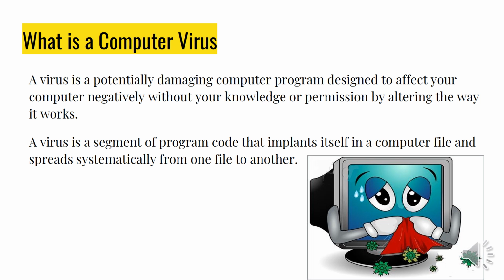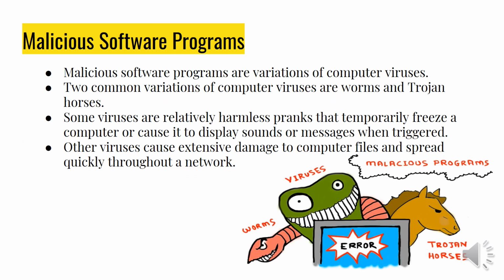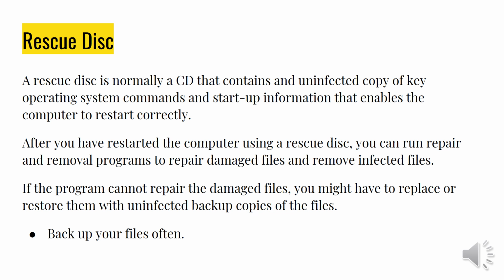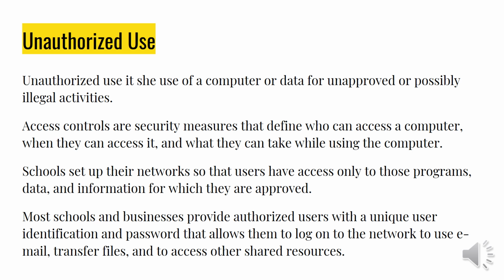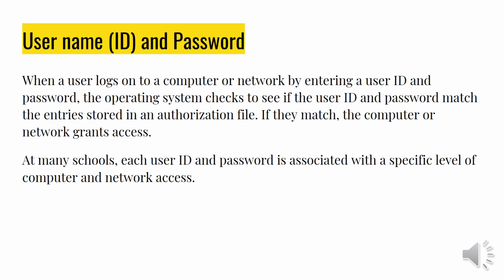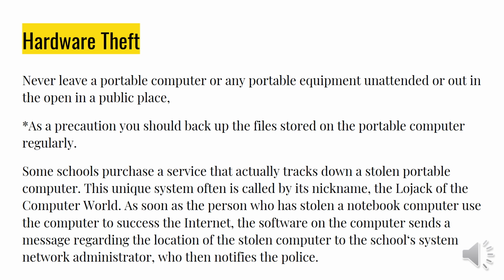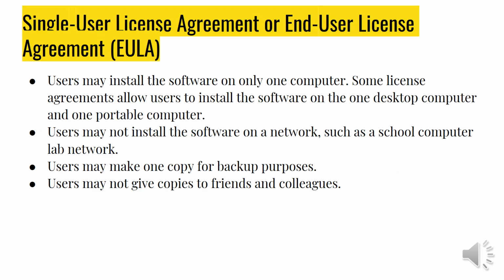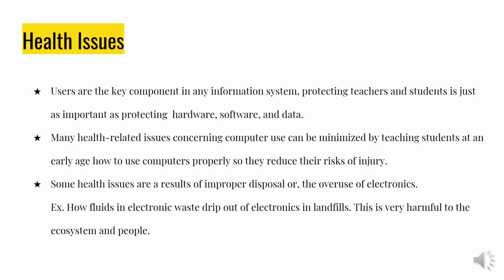comp apps jazz 1